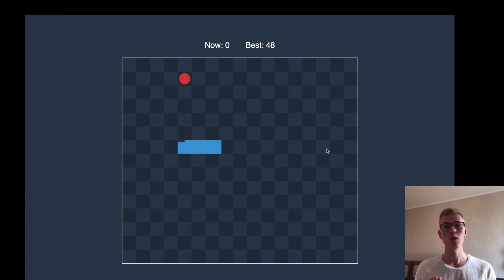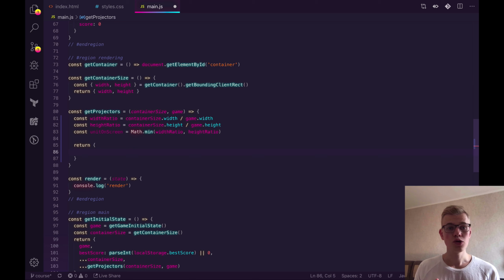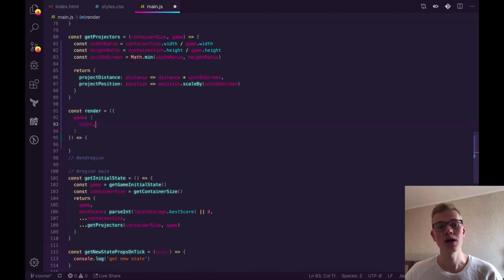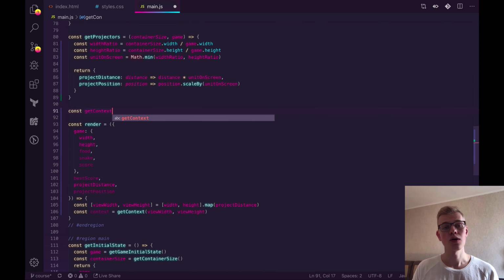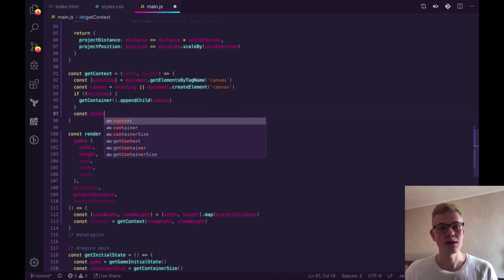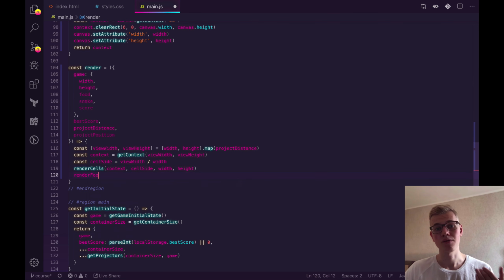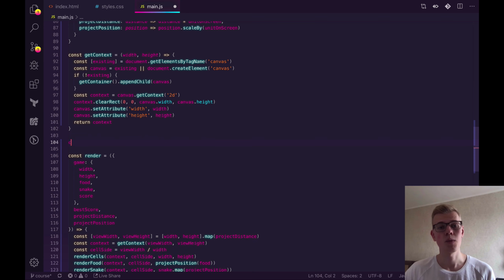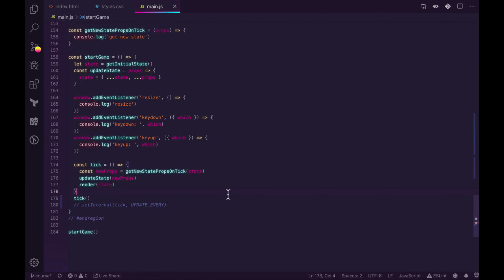Snake Game with Modern JavaScript #6